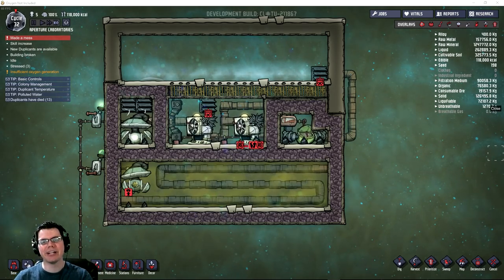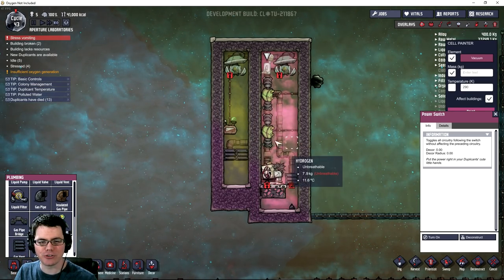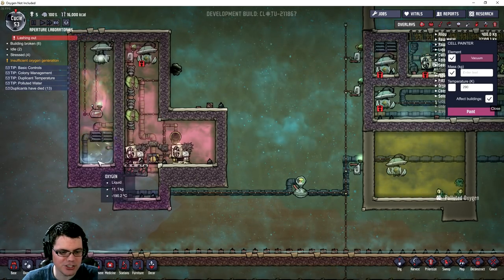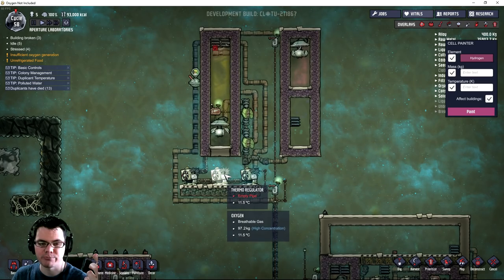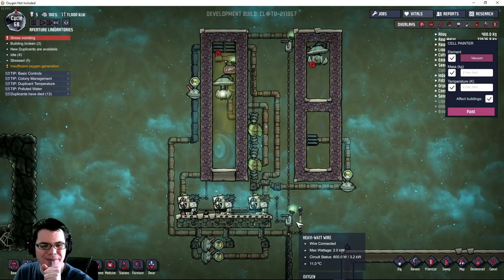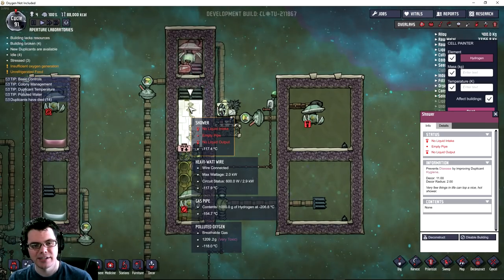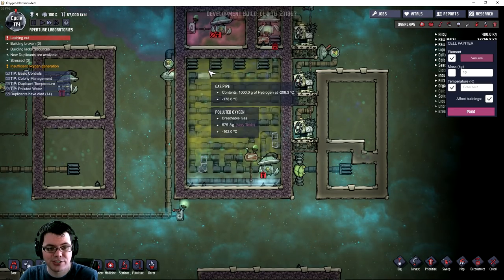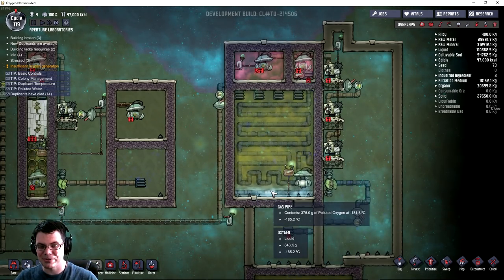Hydrogen Bubbler Experiment! Part 1 Oxygen Not Included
Today I'm looking at a system known in Oxygen Not Included as a Hydrogen Bubbler. It's a system that can purify polluted oxygen by cooling it into liquid oxygen.